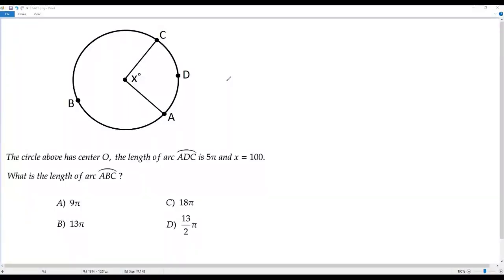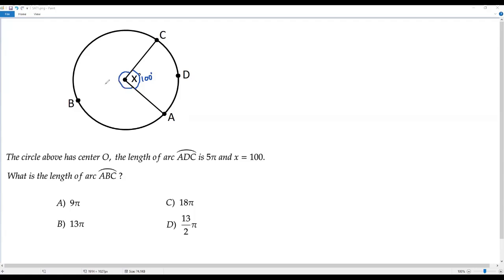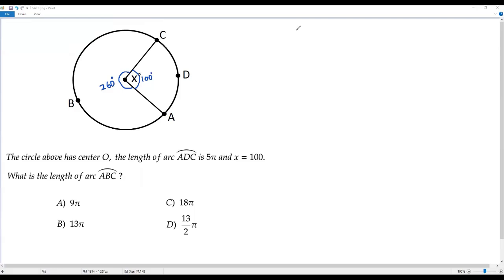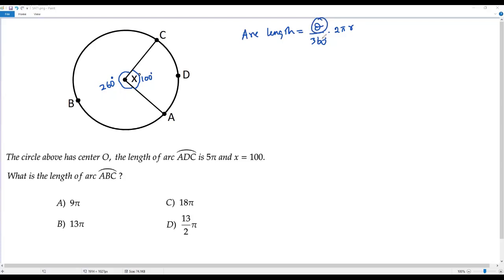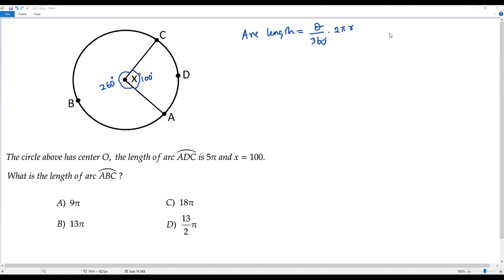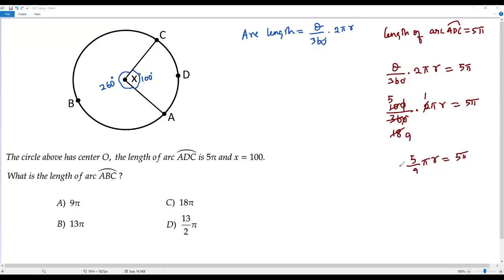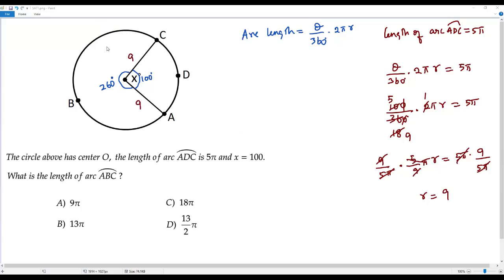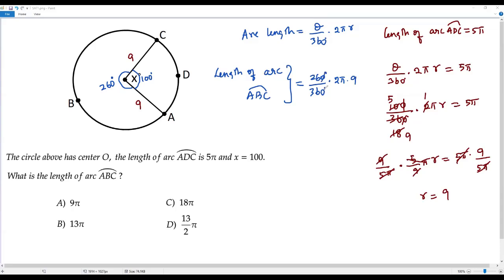SAT Math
The circle above has center O, the length of arc ADC is 5π and x = 100. What is the length of arc ABC?

A)  9π
B)  13π
C)  18π
D)  13π/2